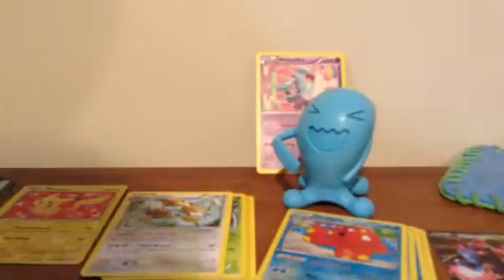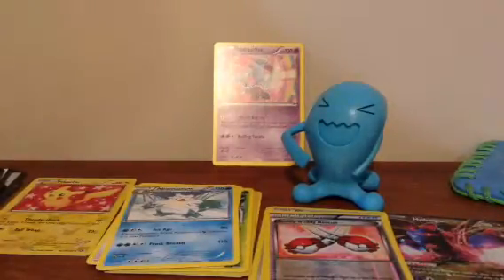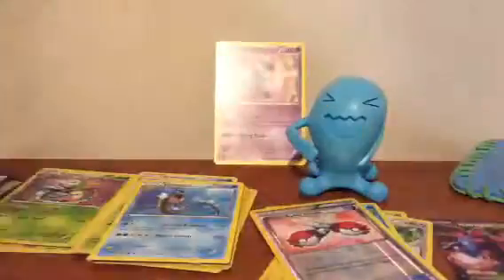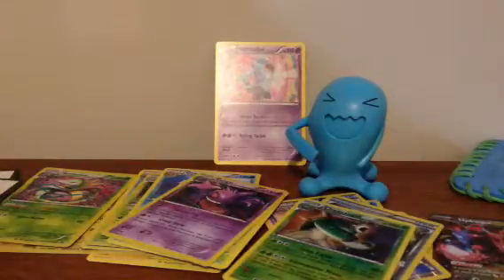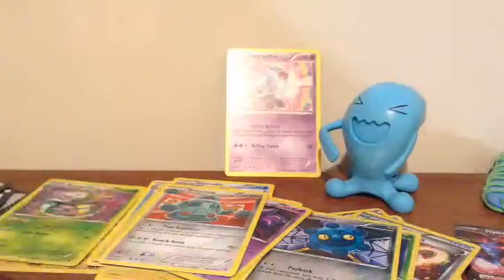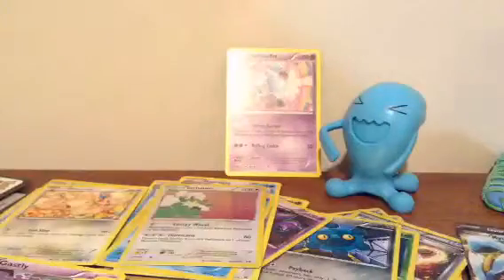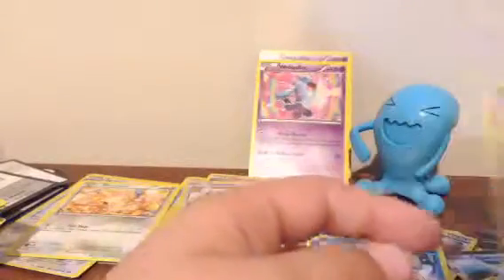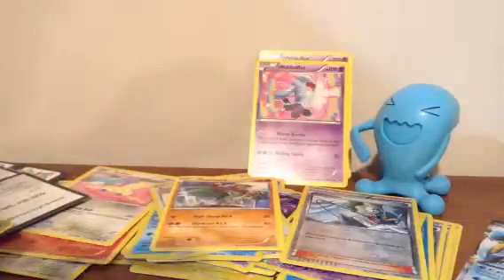Pokemon 19 blister pack opening part 2